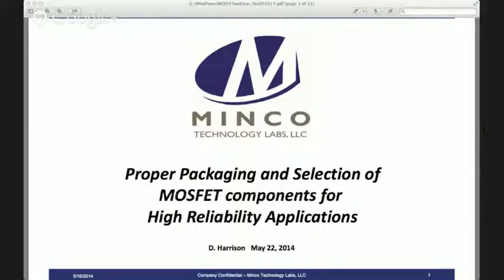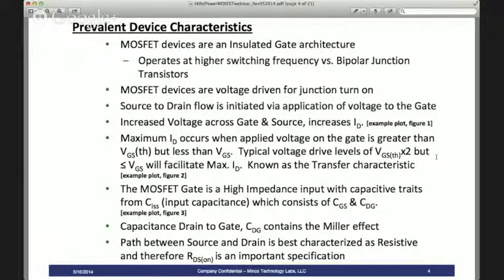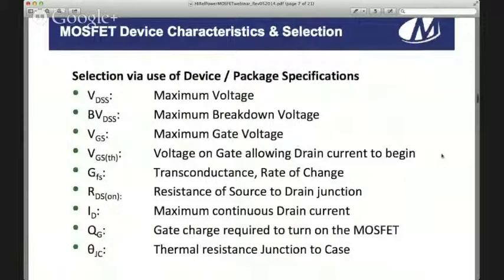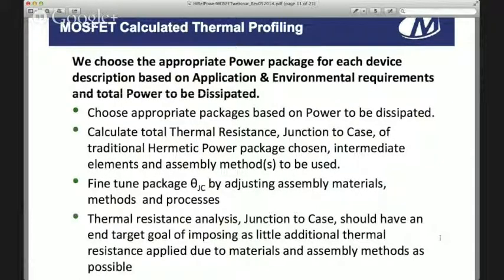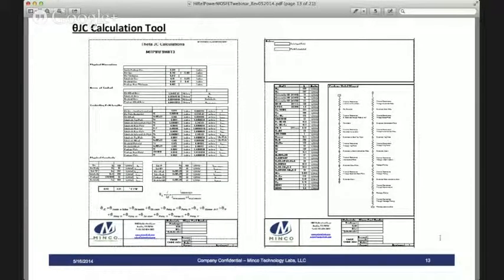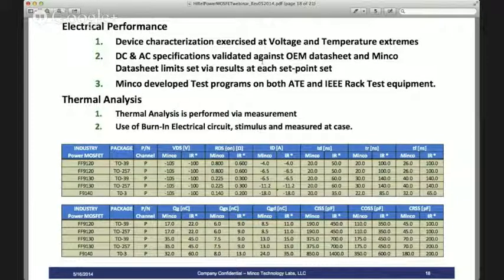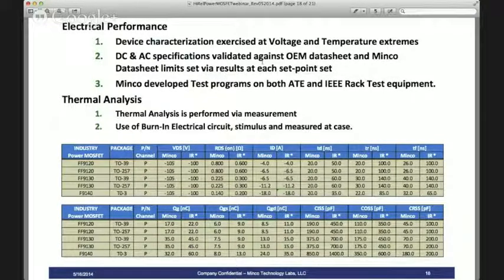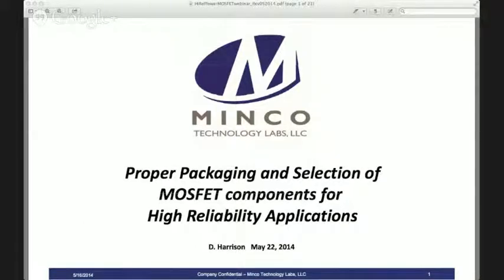Minco Technology Labs: Hi-Reliability MOSFETS - Proper Packaging & Selection Of MOSFET Devices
Today the semiconductor industry has a vast assortment of MOSFET devices with voltage ranges to 1200 volts or better, amperage ratings to 200 amps or better, low RDSon and Rg resistances.  Specifications of maximum current limits at specified switching frequencies are listed with junction temperature as the major limiting condition to meeting the specification limits as defined.  We will discuss how to properly select MOSFET components, correct packaging material(s), assembly methods and device modeling to achieve optimum performance benchmarks for High Reliability platforms - includes Hermetic Packaging for MOSFETS, Proper Package/MOSFET selection criteria, and more.

Presented by: David "Dave" Harrison - VP of Engineering at Minco Technology Labs